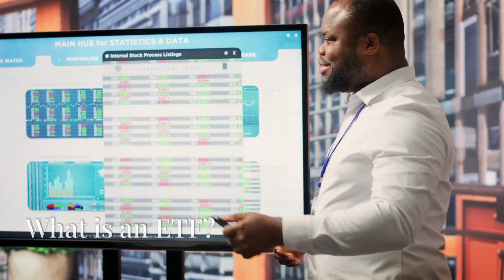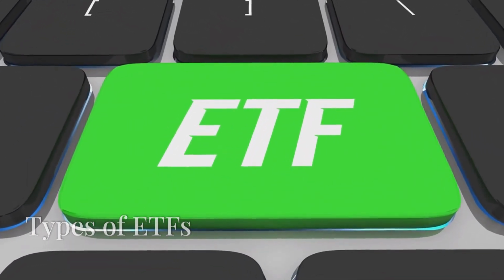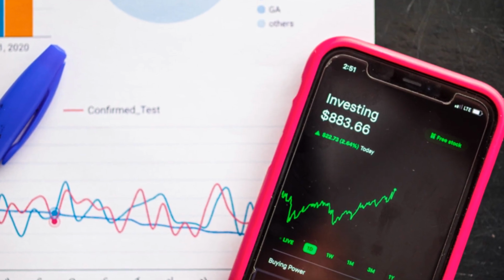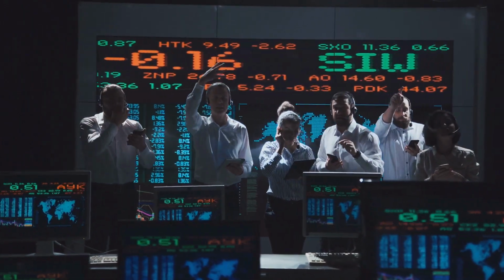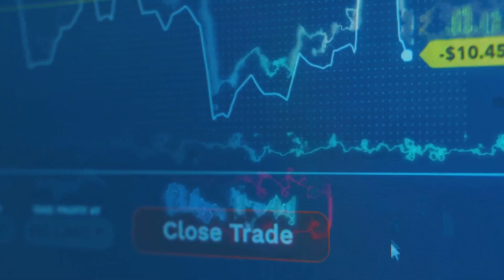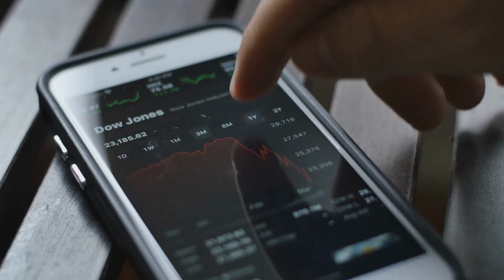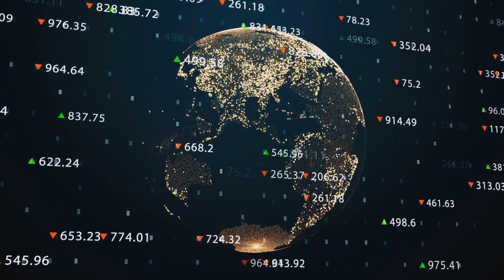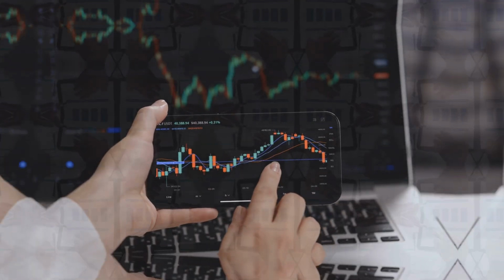15 Essential Things Beginners Must Know about ETFs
Are you new to the world of ETFs and looking to get started with confidence? In this video, we'll cover the 15 essential things beginners must know about ETFs to ensure a solid foundation in risk management, diversification, and long-term success. From understanding risk tolerance and asset allocation to navigating market volatility and preserving capital, we'll dive into the key concepts and strategies you need to know to build a resilient portfolio. Whether you're looking to generate passive income, grow your wealth, or simply protect your investments, this video will provide you with the insights and knowledge you need to make informed investment decisions and achieve your financial goals. By the end of this video, you'll have a deeper understanding of the stock market, dividend investing, and the importance of risk assessment and profiling. So, if you're ready to take control of your investments and build a successful ETF portfolio, be sure to watch until the end.